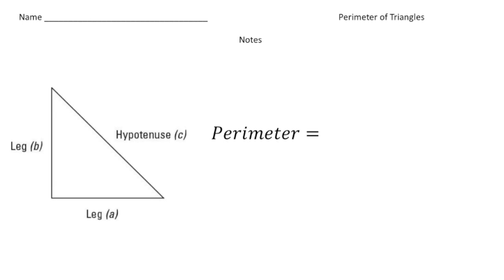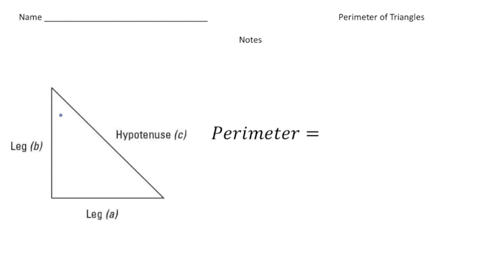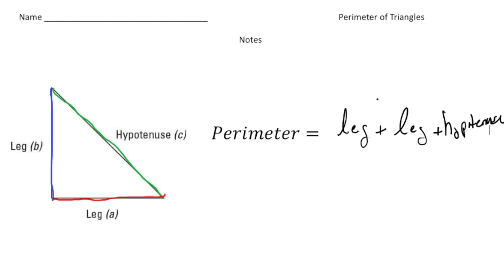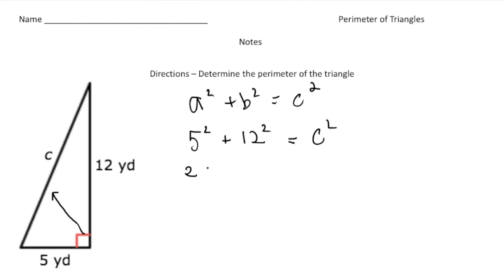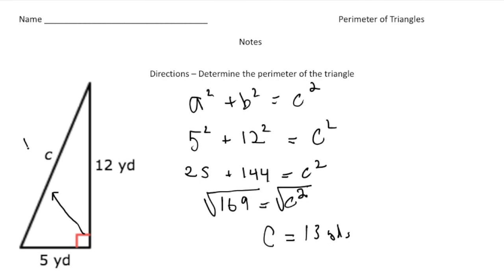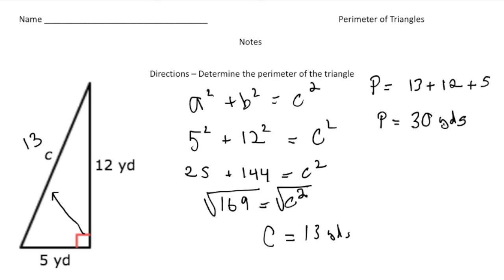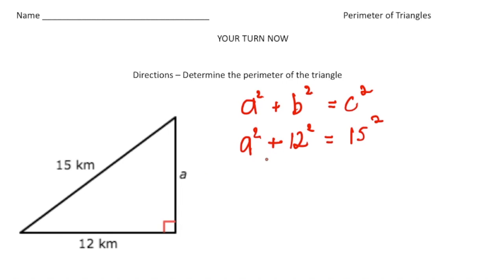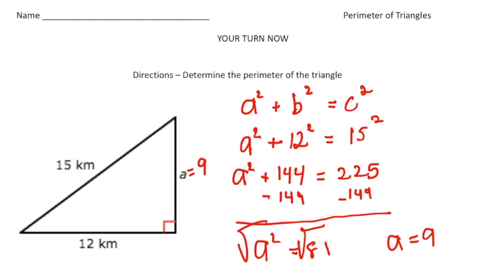How to Find the Perimeter of Right Triangles | Math Made Easy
In this video, we’ll show you how to calculate the perimeter of right triangles using clear examples and step-by-step instructions. Whether you’re given all three sides or need to use the Pythagorean theorem, we’ll make it simple to understand and apply.